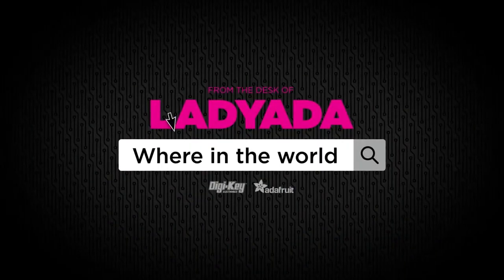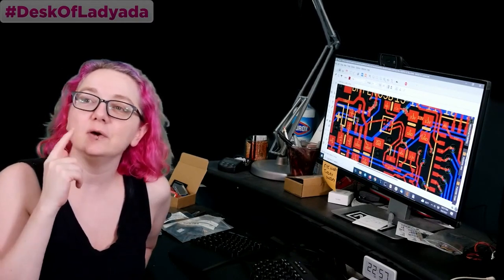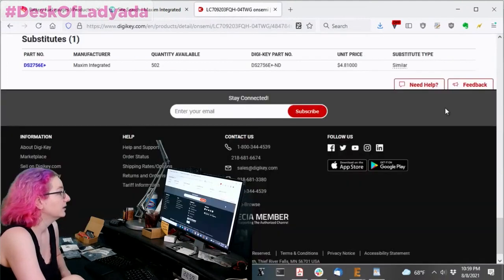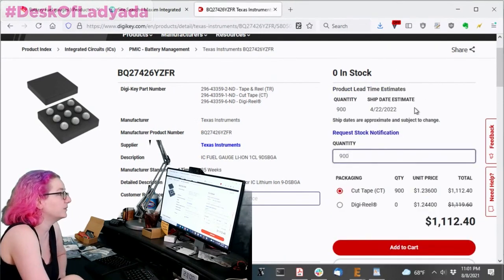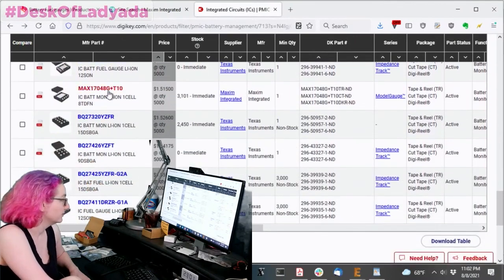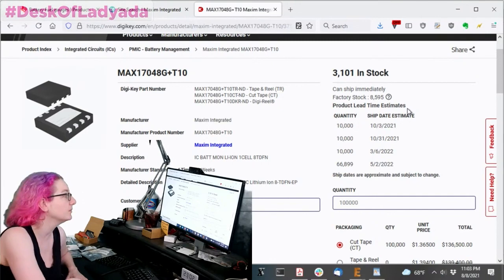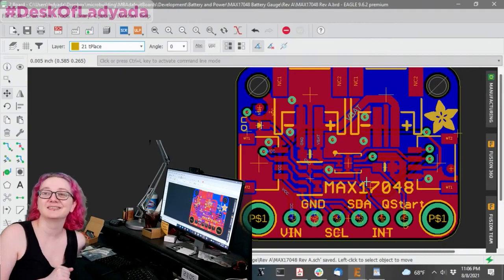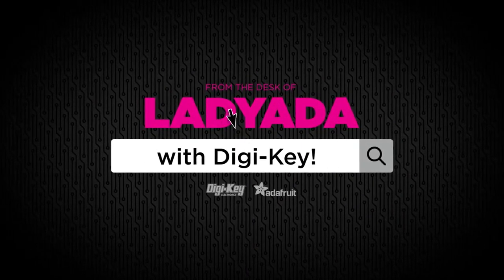The Great Search: Single-LiPoly Battery Charge Monitor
Surprise! It's another episode of The Great Search where we desperately search for parts that will let us get a design out the door. This time its the ESP32-S2 Feather, where the battery monitor chip is EOL, and completely unavailable now. We want to release this board in the next, oh 12 months - so what can we pick that we have a shot of getting?